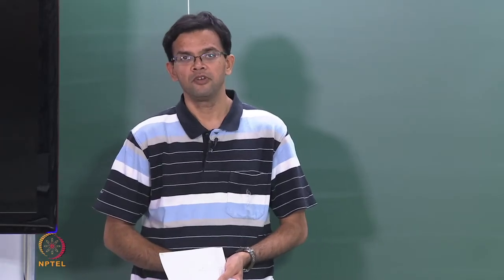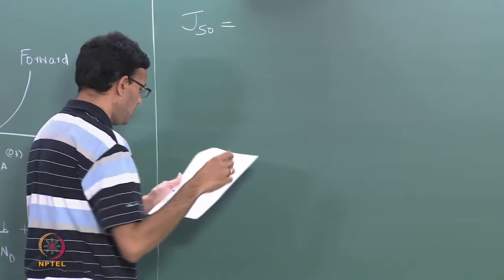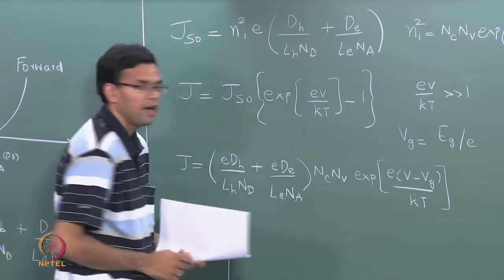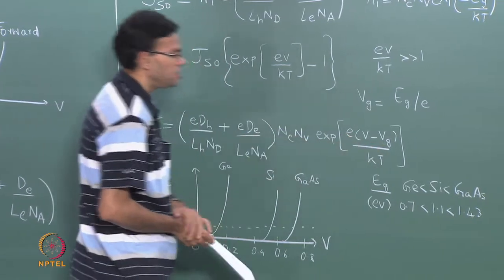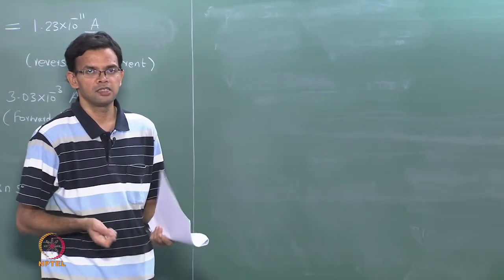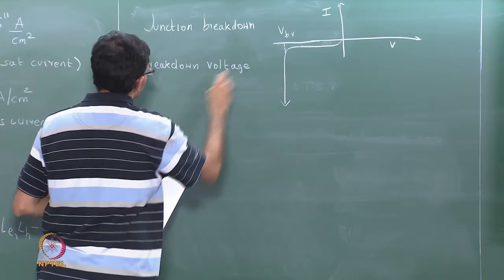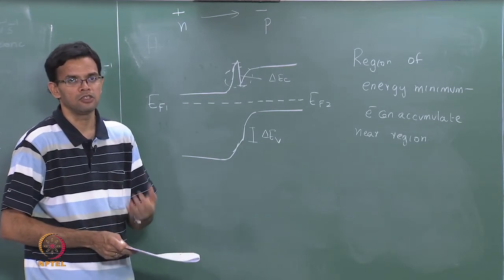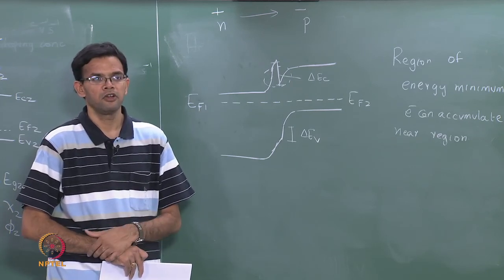Junction breakdown and heterojunctions